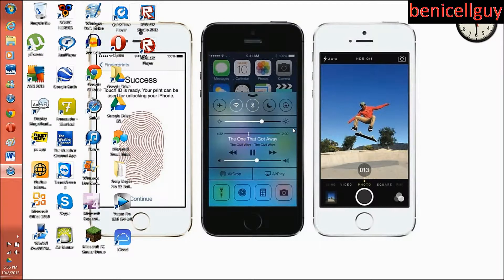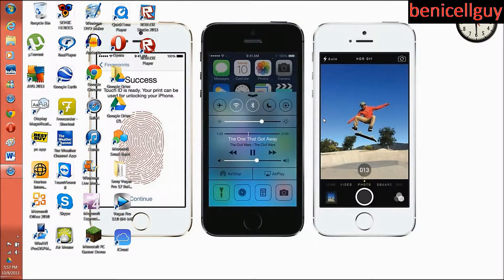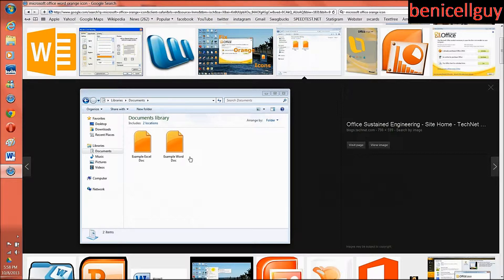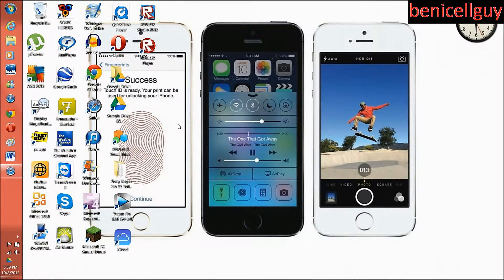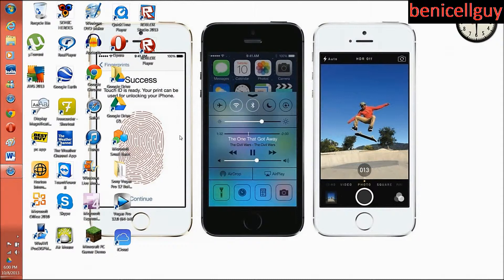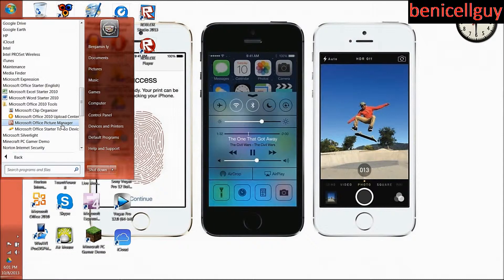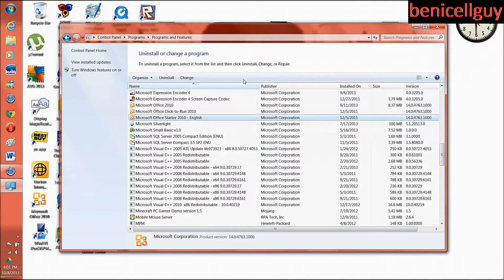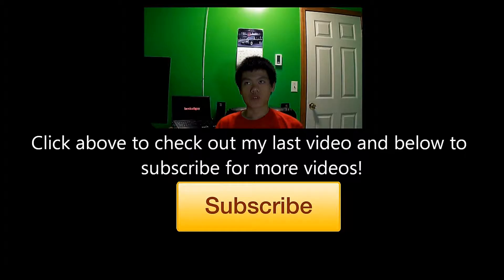Repair The Incorrect Icon Image For Microsoft Word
For those of you that have Microsoft Word installed on your PC, there is a possible chance that your Word document icon image can change due to a certain program thaat you installed and these programs can be virus detections or tuning up your pc. These types of programs can cause a change in Microsoft Word making the file a little more difficult to be compatible. In this video, I show Windows 7 or Vista users one method on how to solve this issue. Stick around and see how it is done.